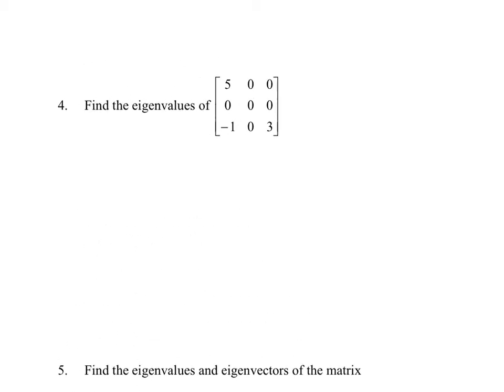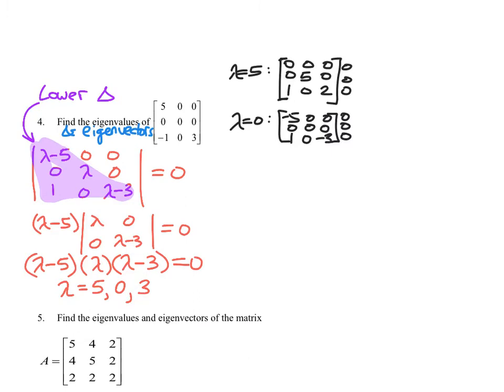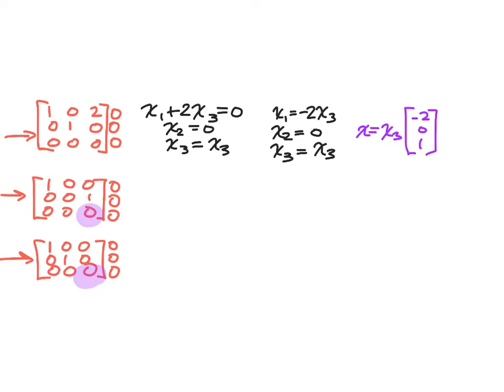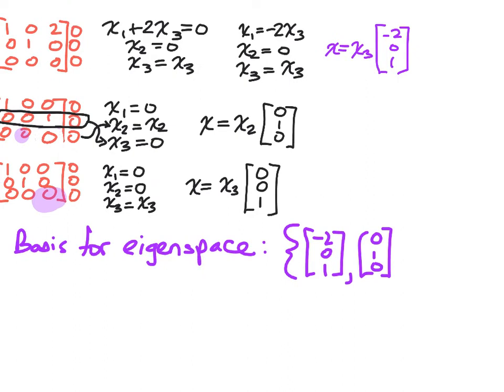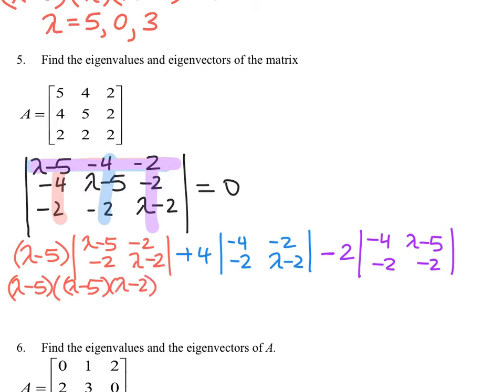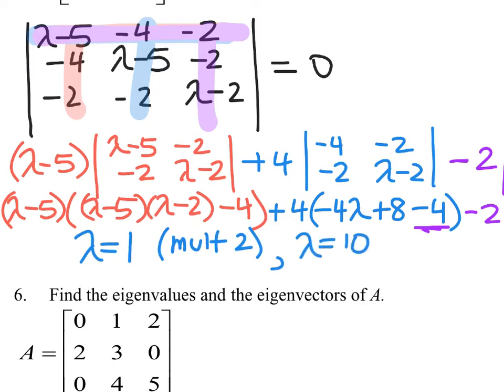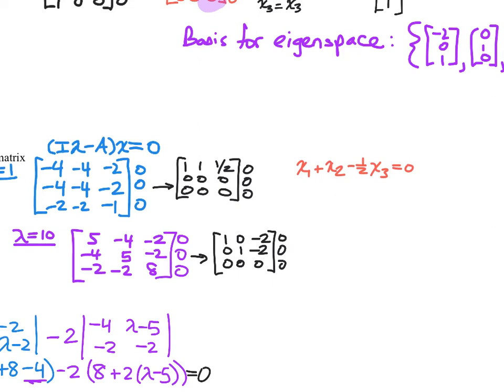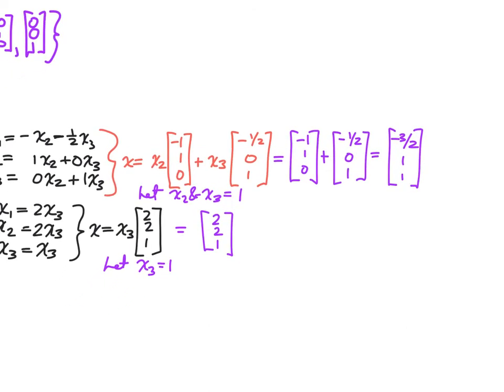Linear Alg- Fall 2019- p91